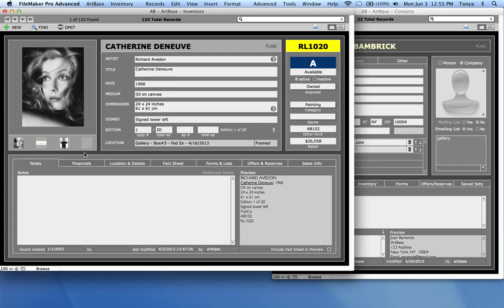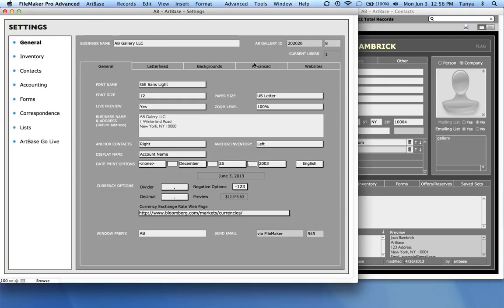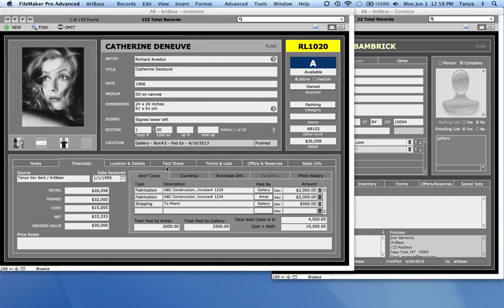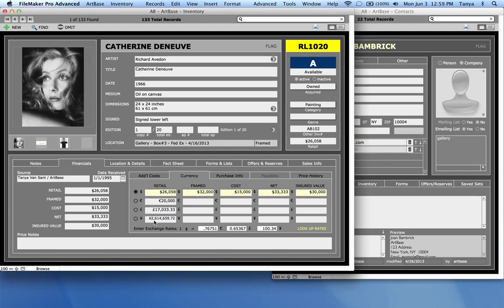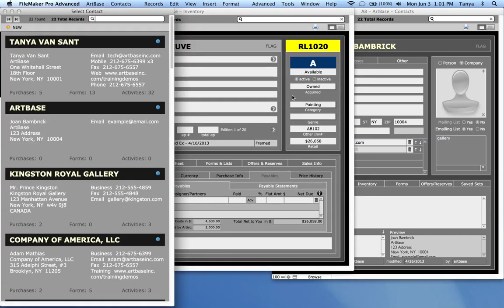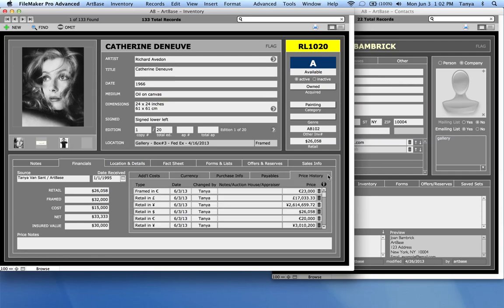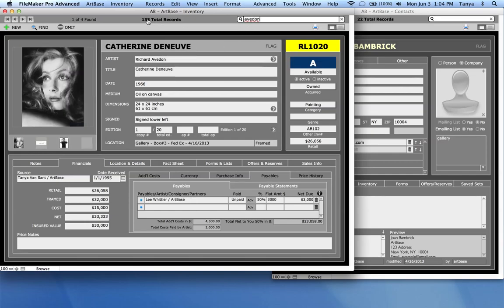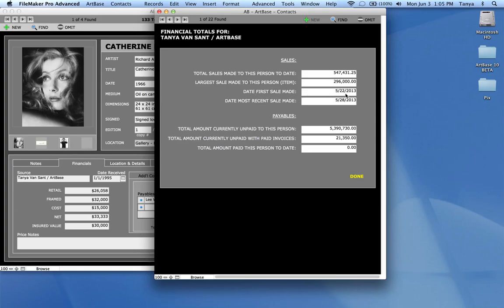ArtBase Intro to Financials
This video will give you an introduction to some basic financials and accounting in ArtBase.